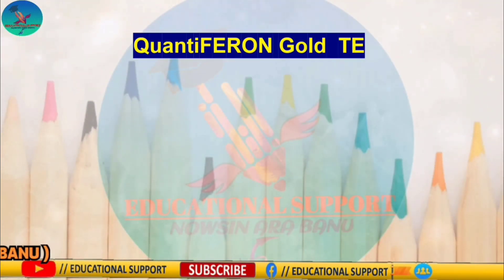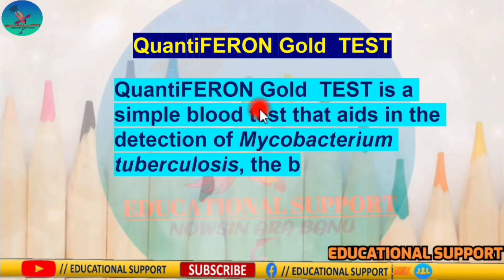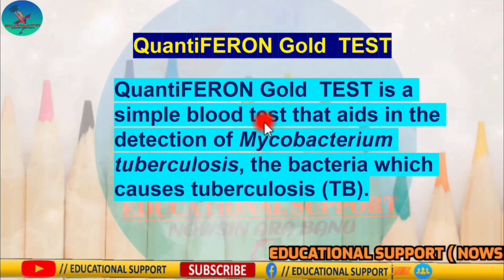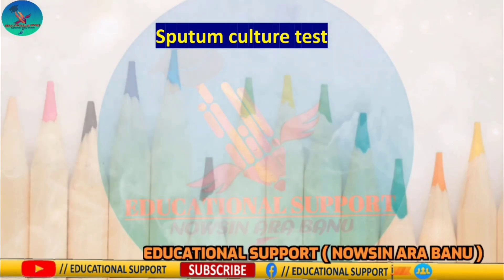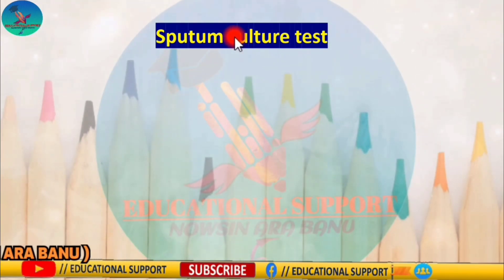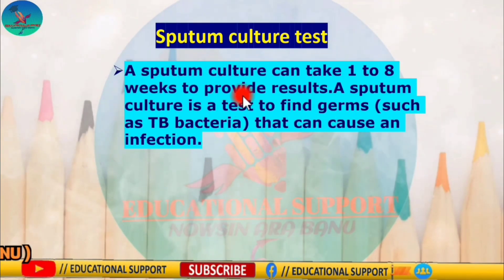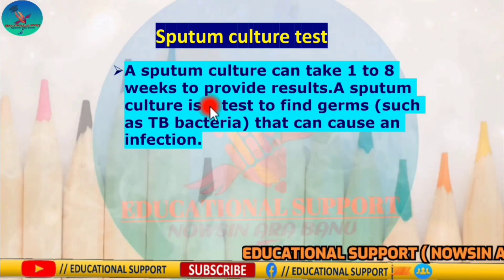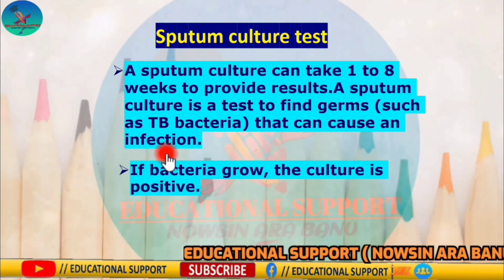TUBERCULOSIS : PATHOPHYSIOLOGY/DIAGNOSIS/PREVENTION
Hellow friends, I am Nowsin Are Banu and you are watching my youtube channel EDUCATIONAL SUPPORT where I was discussing most important topic TUBERCULOSIS and this topic  will really help you to crack NEET/AIIMS EXAM and also very important lecture for your every stream ...

In this video, How is T.B  PATHOPHYSIOLOGY, DIAGNOSIS OF TUBERCULOSIS , PREVENTION OF TUBERCULOSIS are explained in an easy and detailed manner step by step...

Tuberculosis  is an infectious disease usually caused by Mycobacterium tuberculosis bacteria (MTB) . Globally, it is the leading cause of deaths resulting from a single infectious disease. With the increasd  incidence of AIDs,Tuberculosis has become a great problem in the United .State and the world.

As you know that Mycobacterium tuberculosis is mainly  responsible for  tuberculosis .
TB is the world’s second most common cause of death from infectious disease after HIV/AIDS. India is the highest TB burden country  in the World.Each year 1.8 million develop TB.

It is a very important topic for medical entrance exam (NEET/AIIMS).